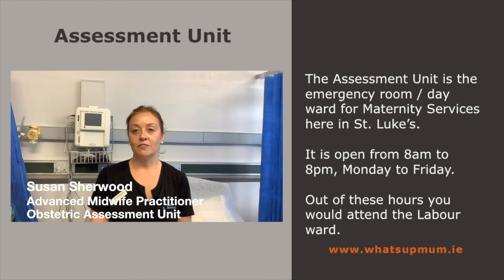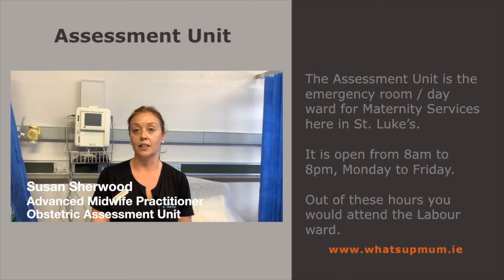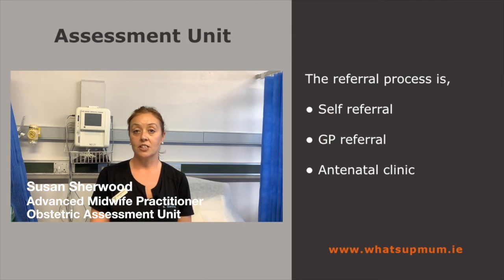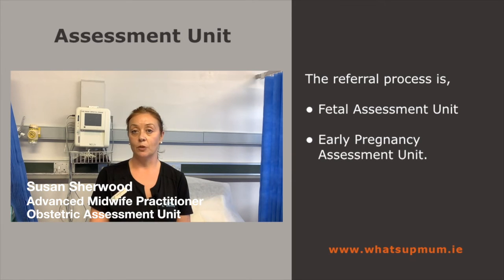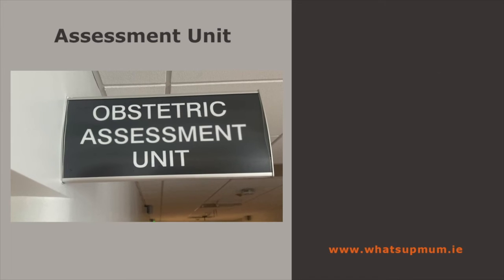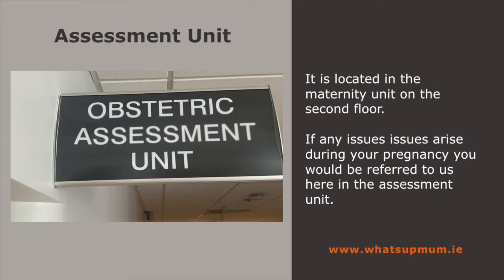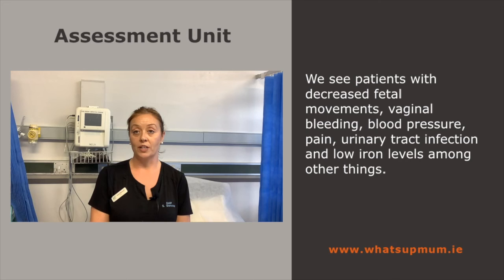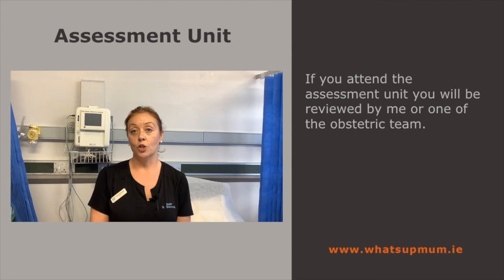Assessment Unit CompleteFC